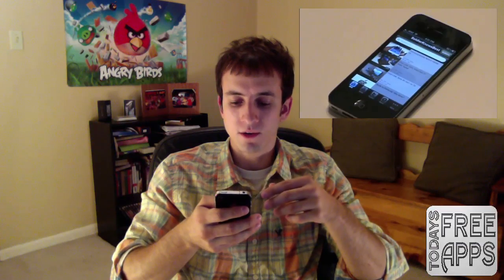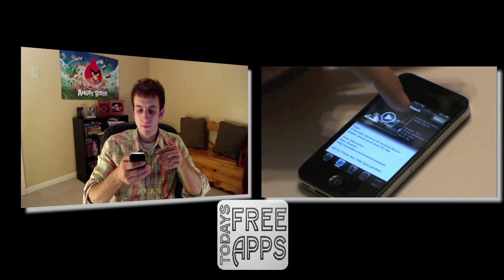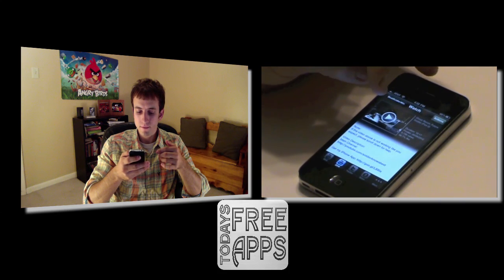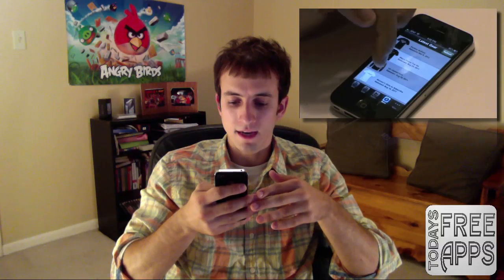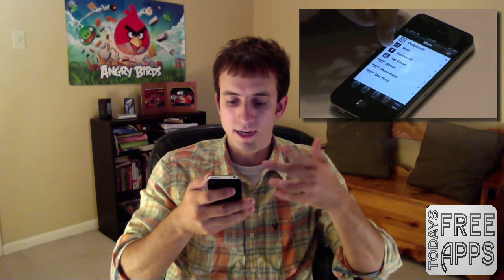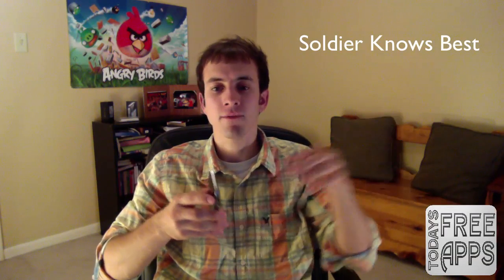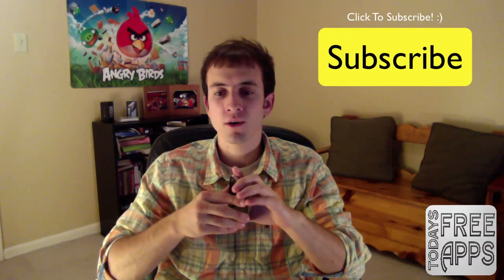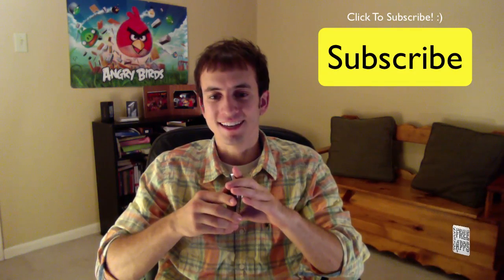Soldier Knows Best Official iPhone App (Full Review)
App Info:

This is the official iPhone application for SoliderKnowsBest of YouTube fame. Mark (a.k.a. SolierKnowsBest) is a well known vlogger who specializes in the subjects of Technology, Computers, Software, Hardware, and Tutorials.

If you're looking to find out what is new in the world of technology, see the latest gadgets, programs, and tech toys - this is the app for you!

This application includes:

* Push Notifications when new videos are published.
* Built-in viewer for all of Mark's channels (SoldierKnowsBest, BeatSoldierWin and SoldierUpClose)
* The ability to filter video content based on keywords - making it even easier to find videos to watch or share
* A mobile viewer for the SoldierKnowsBest Facebook fan page.
* A mobile viewer for the SoldierKnowsBest website.
* A mobile viewer for the SoldierKnowsBest dailybooth feed.
* Built-in twitter feed viewer for their latest tweets
* Integrated e-mail and facebook wall functionality so that you can easily share your favorite content to your friends.
* Read Comments and watch Video Responses without even having a YouTube account.
* A Developer blog view to stay in touch with the latest updates planned for this application.

The ultimate application for fans of SoldierKnowsBest.

Application features a customizable tab layout, so that you can keep any of the items above in the order you want - right at your fingertips.

This application has been designed to work best on WiFi or 3G carriers. As with any video intensive application - EDGE will work fine, but does not provide the most responsive viewing experience. For the best overall experience and highest quality video, please use WiFi.

IMPORTANT: This application directly displays YouTube video feeds and videos. YouTube makes videos available in listings before they are actually playable on mobile devices. If a video is not immediately playable, please be patient - as soon as YouTube finishes processing the video WILL play.

Coming Soon:
Better integration for twitter.